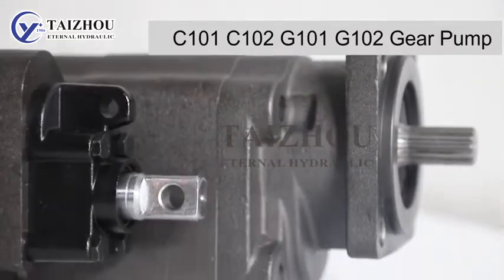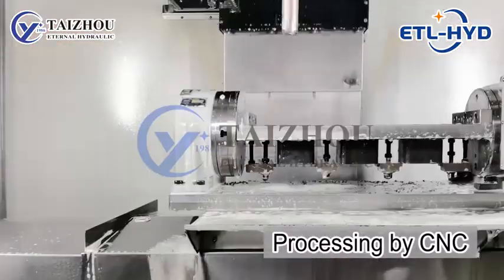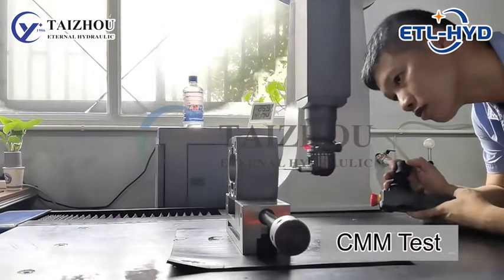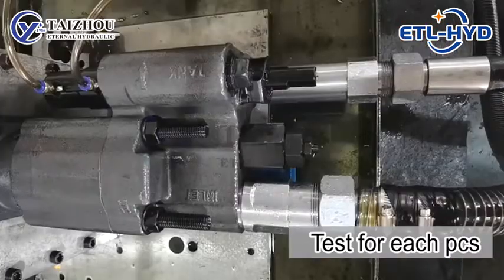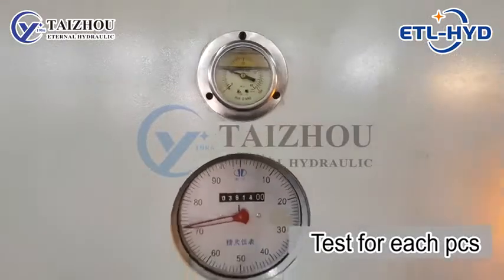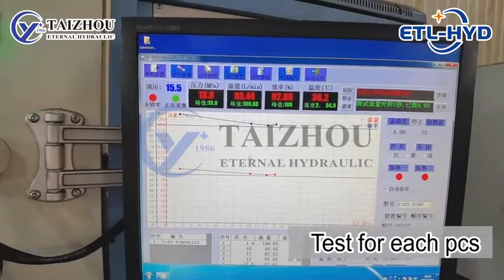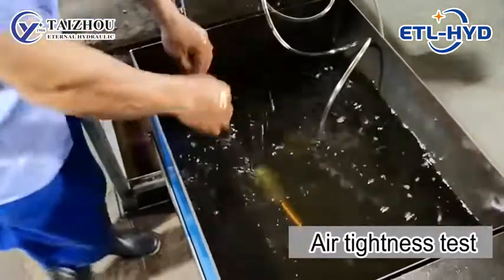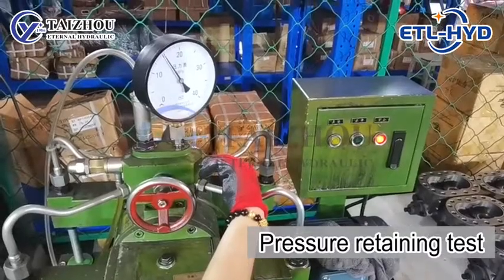C101Series Gear Pump Manufacturing Base - Eternal Hydraulic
• Offering high performance and high endurance due to its cast iron construction.
• All cast iron 3 piece construction fully rebuildable
•  High pressure shaft seals(Taiwan brand)
•  Direct acting relief c/w load check
•  Pressure balance thrust plates
•  Heavy-duty roller bearings provides long lasting service even in the roughest of dump applications(USA   brand)
•  Two or three line hook-up( U can choose by yourself)
•  Factory set rotation(Left rotation in usual, u should let me know the rotation once u confirm the order)
•  Manual Cab Control and Optional airshift control
•  Factory set relief pressure @2000 psi and 2500psi
•  Optional mounting bracket for C101( if u also need Bracket for C101 and G101, we also can provide to u)
•  Dowelled for higher pressure with Relief Valve.
•  Pump and cylinder protected in the “Raise” & “Neutral” position of the valve spool.
•  100% factory tested.

Contact Person: Mr. Leo Wu(Sale Director)
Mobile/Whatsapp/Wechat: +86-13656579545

Taizhou Eternal Hydraulic Machine Co.,Ltd.
To be No.1 Global One-Stop Mall for Hydraulic Components
Taizhou Eternal Hydraulic Machinery Co., Ltd. is one professional enterprise which has more than 10 years experience focusing on the Exporting and Domestic Market in Hydraulic Flied.We are committed to being the No.1 Global One-Stop Mall for hydraulic&Machinery in Worldwide.
Our products including Hydraulic Pumps, Hydraulic Motor, Hydraulic Valve, , Electric Motor, Oil Cooler, Accumulator and other hydraulic accessories etc.